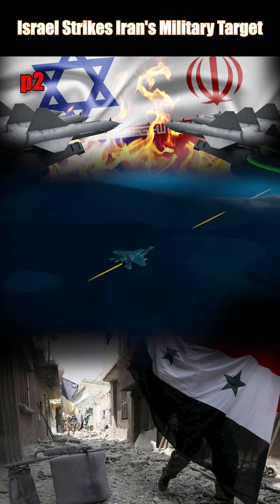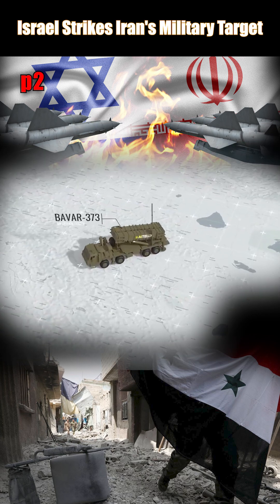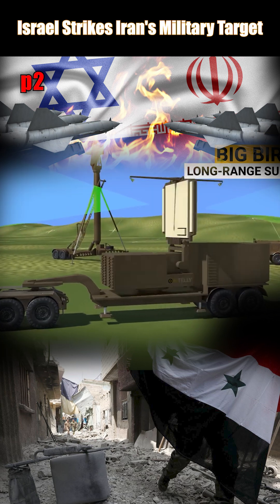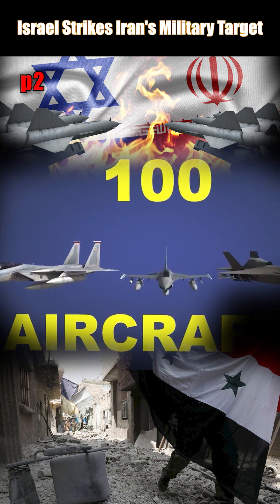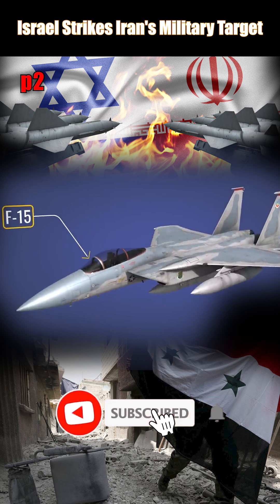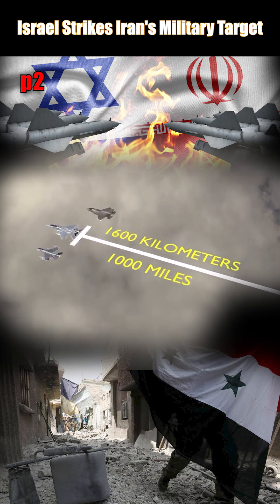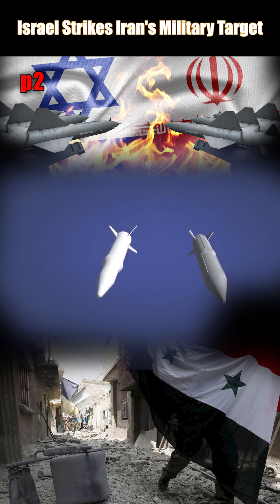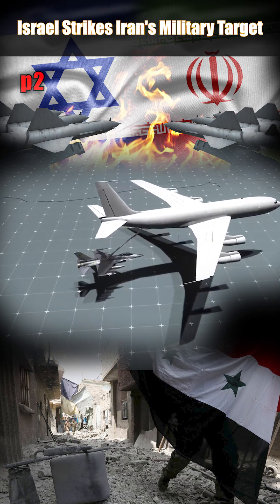How Israel Strikes Iran's Military Targets? israel iran .p2.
The routes may seem straightforward, they involved complex planning, including calculations for air refueling and coordinating attack aircraft to pass through Jordan, Syria, and Iraq.

They also neutralized potential air defense threats in Syria and Iraq to ensure a safe return in case they were targeted.

Israel’s strategy was to attack Iran in three waves.

The first wave targeted surface air to air sites, radar installations, and Iran’s air defense headquarters in Tehran, Ilam, and Khuzestan.

The second wave focused on destroying ballistic missiles, and finally, the third wave targeted military manufacturing industries.

To avoid Iranian air defenses, they used the "Rocks" missiles, which allowed them to strike from positions closer to enemy targets without requiring jets to penetrate deep into Iranian territory